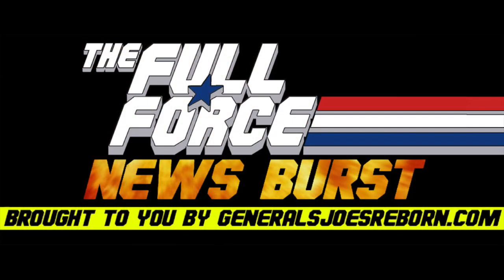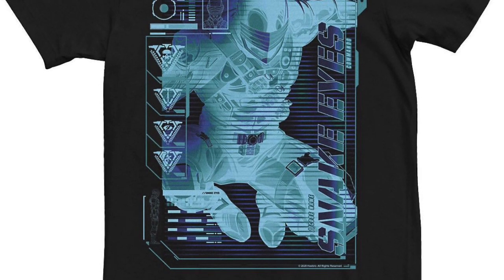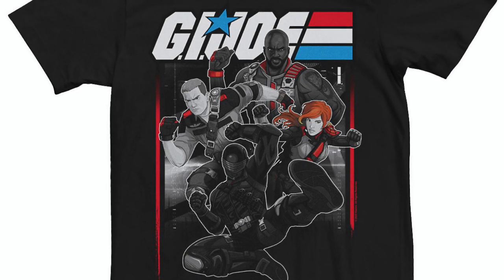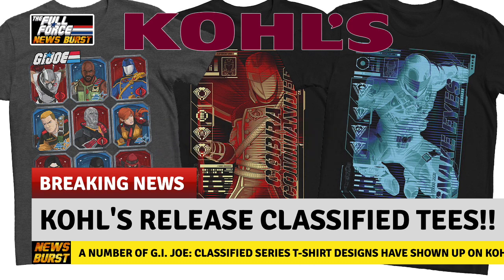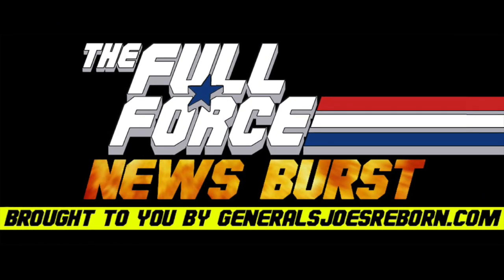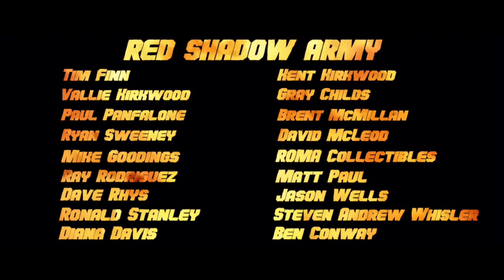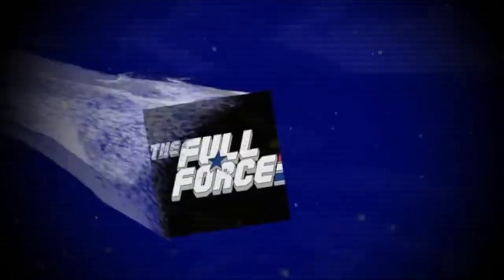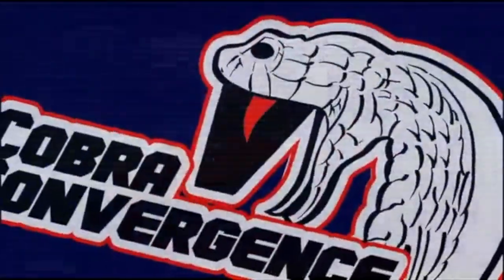NEWS BURST!! KOHL'S DROP OFFICIAL G.I. JOE CLASSIFIED SERIES TEES!!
FULL FORCE!!!